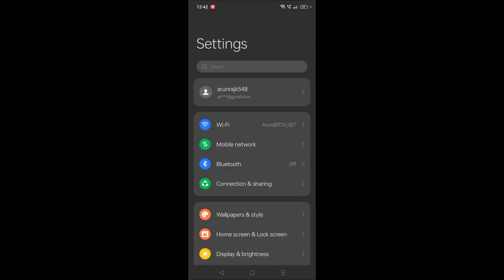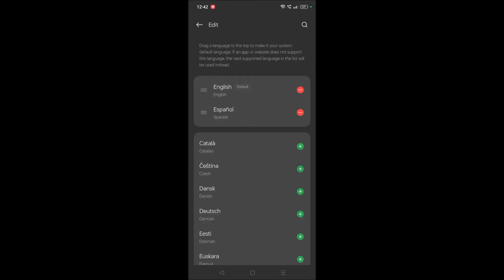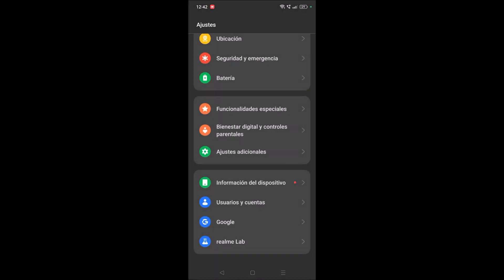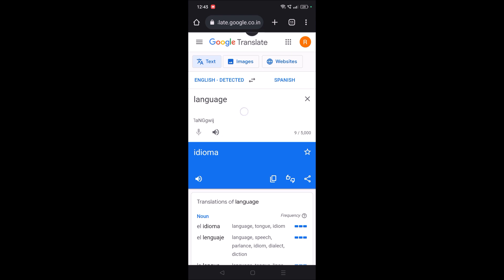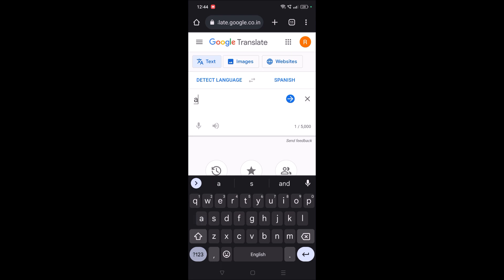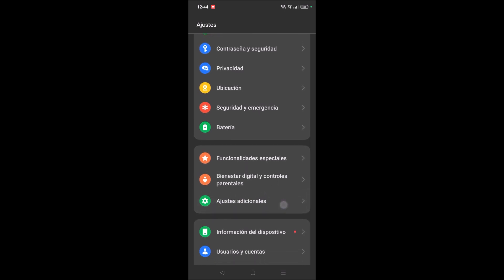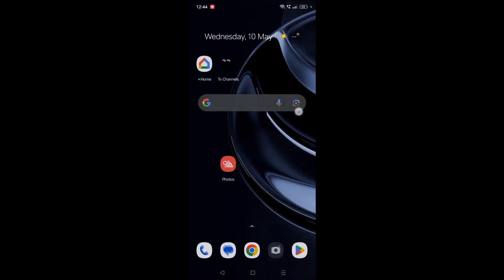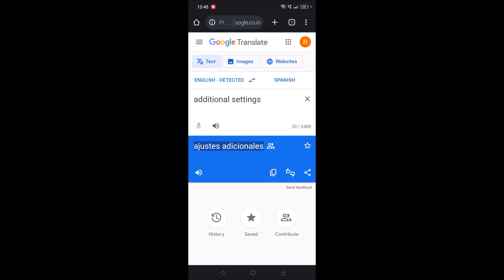How to Change Phone Language Back to English From Any Language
If you want to change your phone language back to English from any language you can set it this way. By mistake or something else if your phone language is changed to some other language other than English, this is the way you can change your phone language back to English.